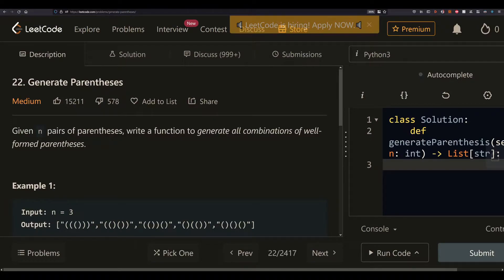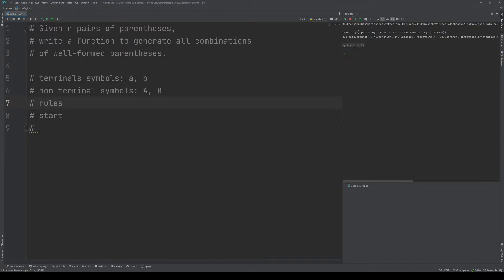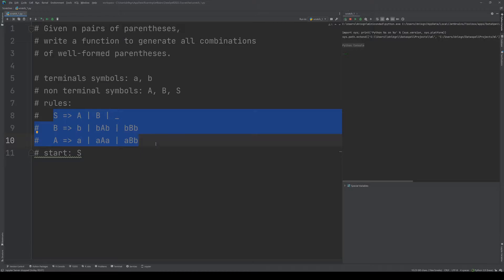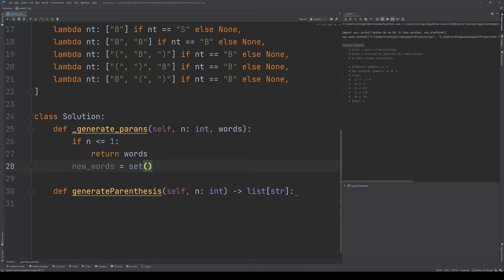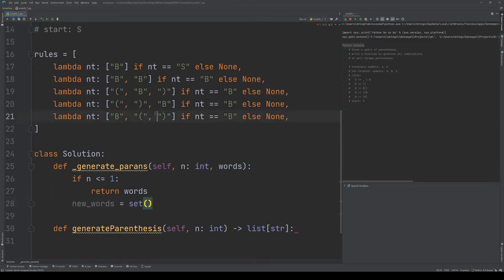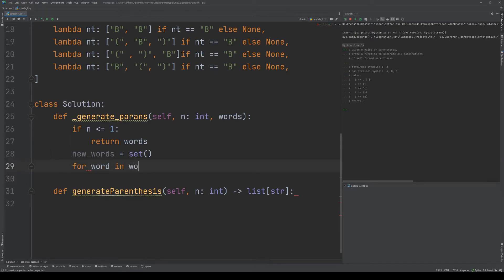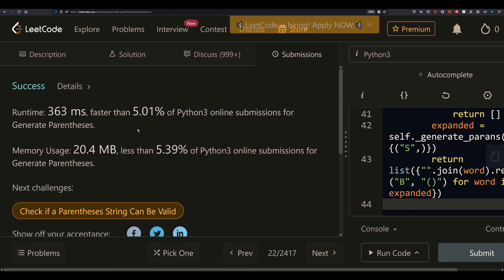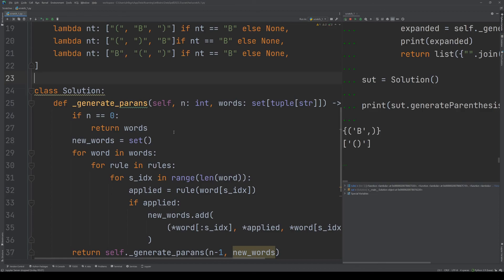Making parenthesis with grammar - Context-free grammar [python][leetcode]